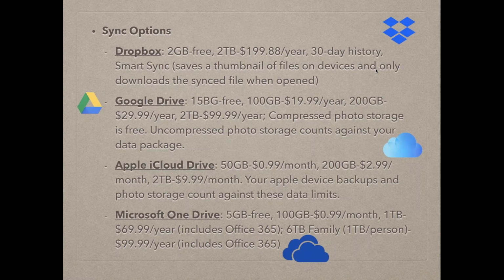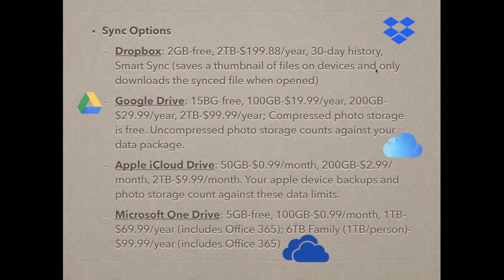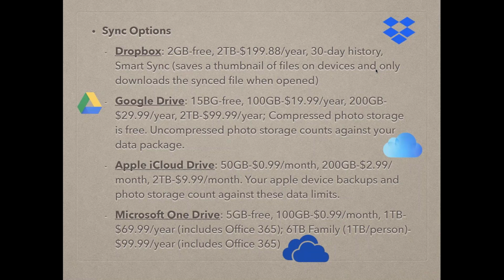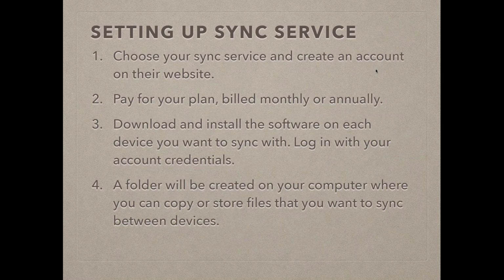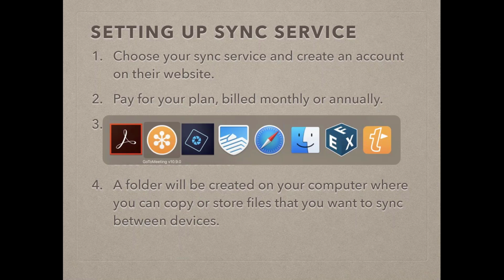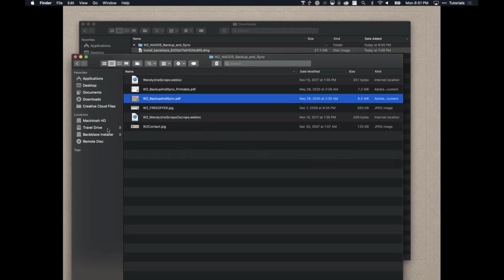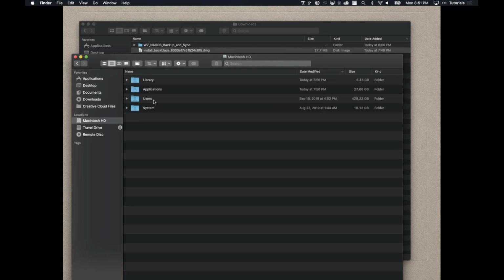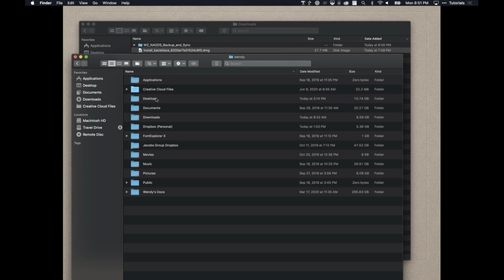Backup & Sync Part 2 Digital Scrapbooking using Photoshop Elements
This is a 3 part series and this is video 2.